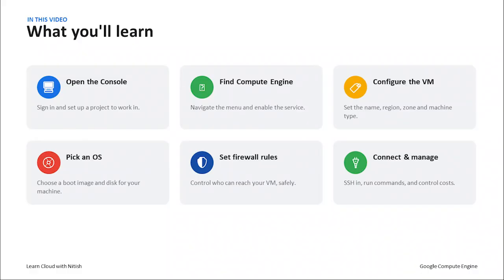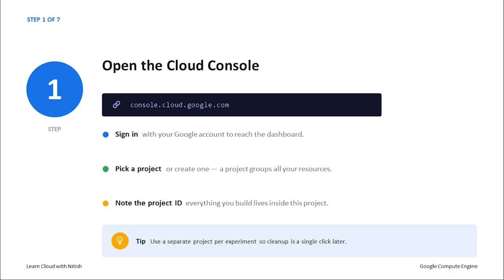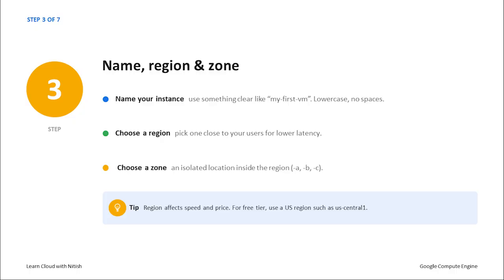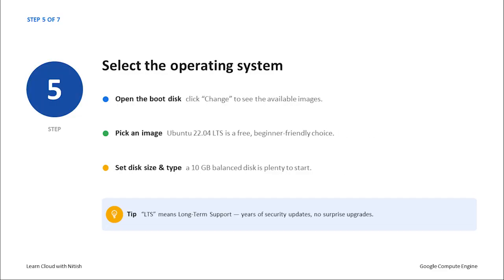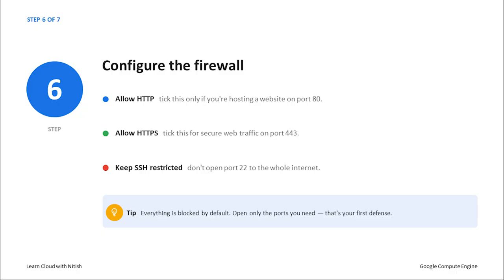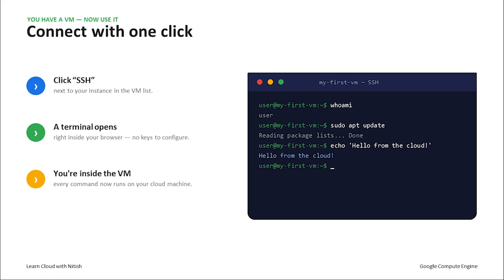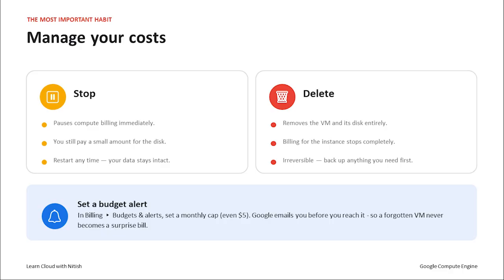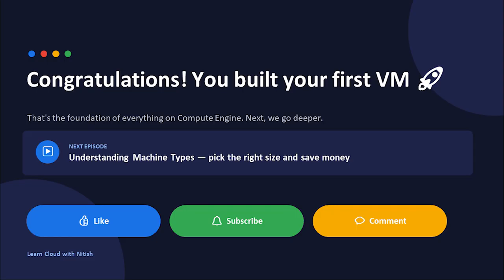GCP-Compute-Ep.2-Creating your First VM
How to create your first Virtual Machine on Google Cloud — step by step, start to finish.

In this video I will walk you through building a real VM on Google Compute Engine: from opening the Cloud Console to connecting to your running machine over SSH — and just as importantly, how to switch it off so it never costs you more than you intend. No prior cloud experience needed. If you can use a browser, you can follow along.

This is Episode 2 of the Google Compute Engine series on @LearnCloudwithNitish

⏱️ CHAPTERS
0:00 - Intro
0:30 - What you'll learn
1:03 - Before we begin (free tier & prerequisites)
1:44 - The 7 steps overview
2:17 - Step 1: Open the Cloud Console
3:07 - Step 2: Navigate to Compute Engine
3:44 - Step 3: Name, region & zone
4:43 - Step 4: Choose a machine type
5:39 - Step 5: Select the operating system
6:33 - Step 6: Configure the firewall
7:31 - Step 7: Review & create
8:15 - Connect to your VM with SSH
9:09 - What you can do now
10:02 - Manage your costs (Stop vs Delete)
11:00 - Common mistakes to avoid
11:38 - Recap

✓ How to set up a Google Cloud project
✓ How to create a VM instance in Compute Engine
✓ Choosing the right region, zone & machine type
✓ Picking an operating system (Ubuntu)
✓ Setting firewall rules safely
✓ Connecting via SSH and running your first commands
✓ Stopping/deleting VMs and setting a budget alert to avoid surprise bills

Next episode: Understanding Machine Types — how to pick the right size and save money.

💬 Questions? Drop them in the comments — I read every one and I'll help you out.

On this channel I break cloud and modern tech into short, practical lessons. Starting with Google Cloud, then expanding into AWS, Azure, AI, data engineering, and automation. Beginner-friendly, professional-ready.